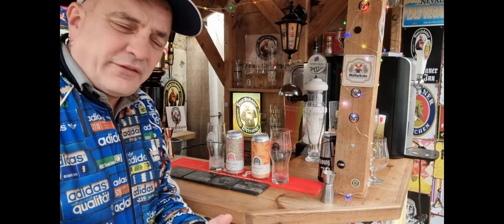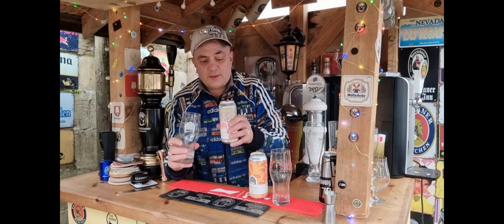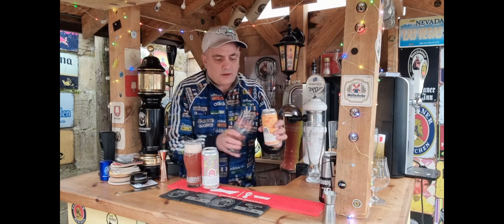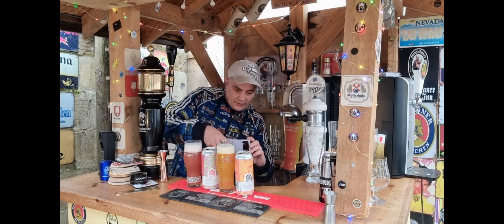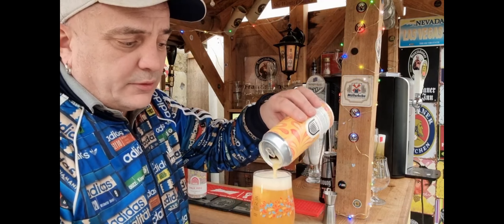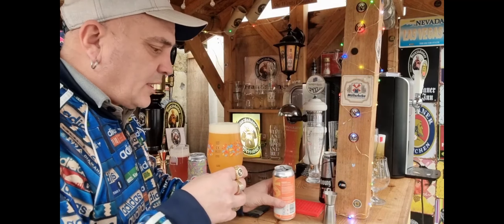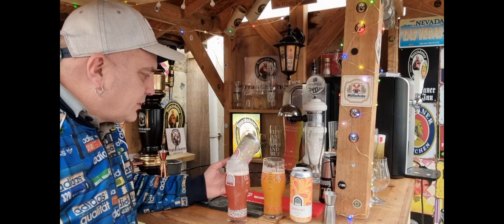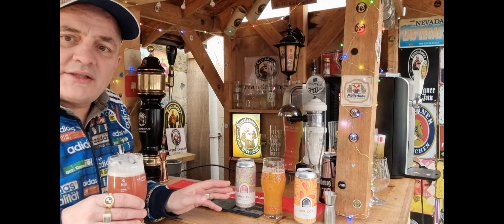Vault City Double Review Only you Love Hearts Session Sour 4.5% ABV % Apricot 4.2% ABV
A couple of Session Sours for a change... Always check back for more Sour reviews...

Anyone Any Idea about what Band or Musician or Song I am talking about with the Only You excellent artwork?

Tried these 2 ? Let us know what you think...